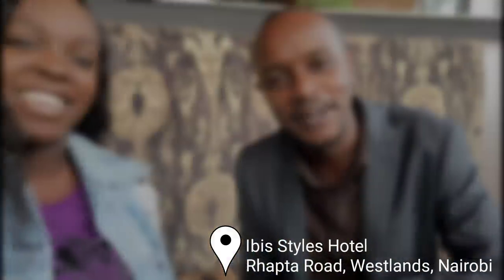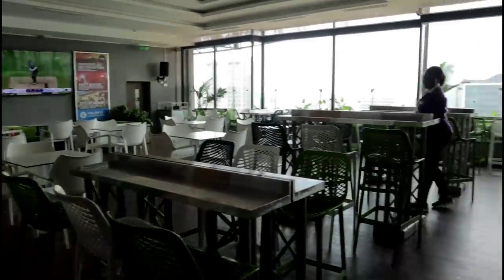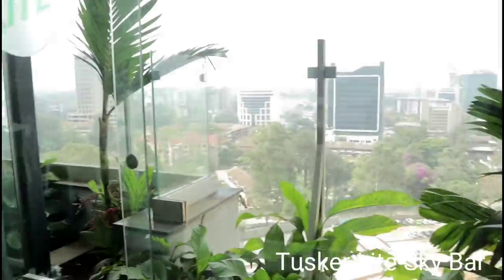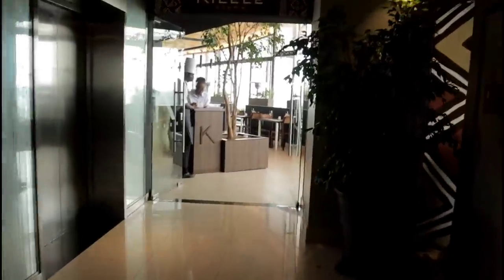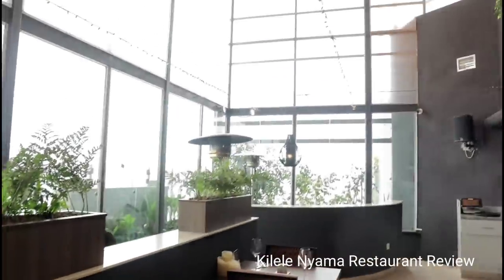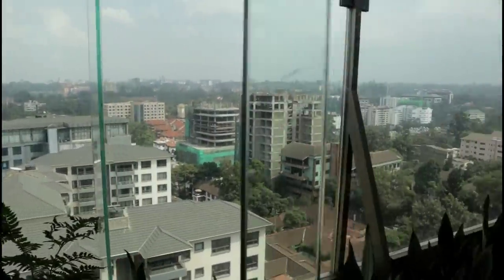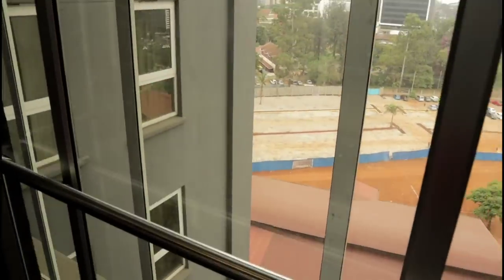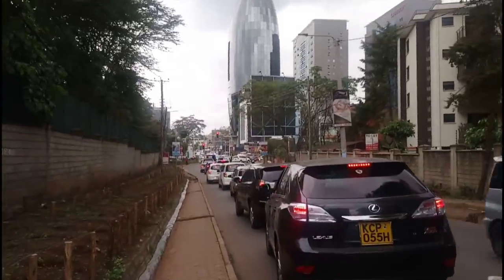Kilele Nyama Restaurant Review Inside Ibis Styles Hotel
One of my favorite place to hang out is at Ibis Styles hotel roof top bar
Offering a terrace and views of the city, ibis Styles - Nairobi Westlands is located in the Westlands district in Nairobi. Guests can enjoy the on-site restaurant. Free WiFi is offered throughout the property and private parking is available on site.

location 7.0km
FROM CITY CENTER
21.4km
FROM JKIA
Nairobi National Museum is 1.2 mi from ibis Styles - Nairobi Westlands, while Kenyatta International Conference Center is 3.1 mi from the property.

The nearest airport is Jomo Kenyatta International Airport, 14 mi from ibis Styles - Nairobi, Westlands.
Tusker Lite Sky Bar and Kilele Nyama offer a stunning 360-degree panoramic view of the city skyline.Nairobi National Museum is 1.2 mi from ibis Styles - Nairobi Westlands, while Kenyatta International Conference Center is 3.1 mi from the property.

Nairobi’s most stylish Roasthouse
Kilele Nyama
Offers you a wide chargrilled menu
Open daily from 10:00 HRS until late
Tusker Lite Sky Bar opens from 17:00 hrs till late
Available for hire for private events for up to 200 people
Christmas parties
Corporate launches & wedding buffet with PA system provided
Funky menu available for all tastes
Extensive cocktail menu